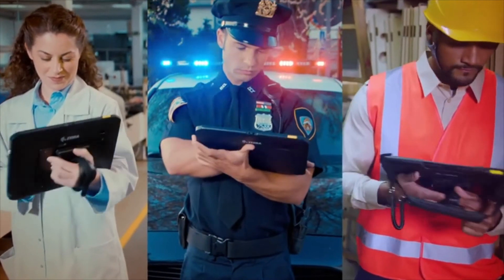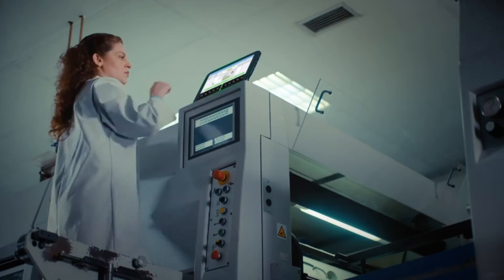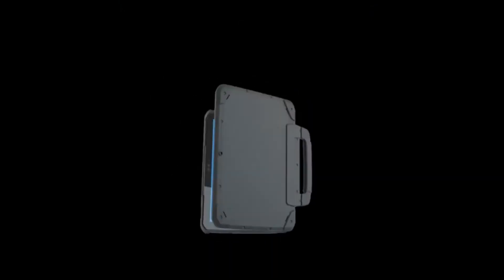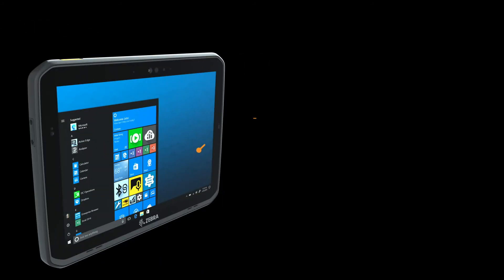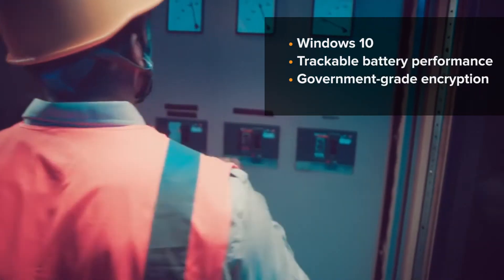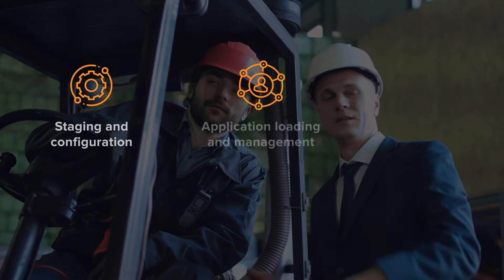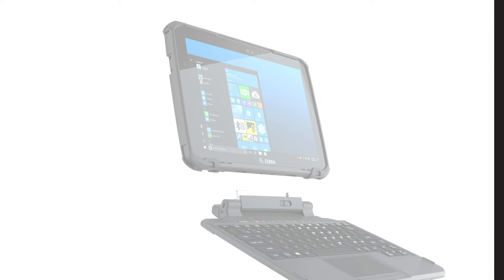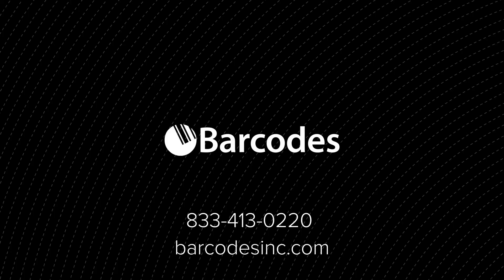Zebra ET80 and ET85 Rugged Tablets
Zebra's ET80 Rugged 2-in-1 Tablet is the dependable Windows tablet created for the workers the world depends on. From first responders that protect our communities to field service teams that maintain utility infrastructure to manufacturing production line workers that make the products that we rely on, these essential workers need more than just a rugged tablet. The Zebra ET80 supports the most advanced wireless connectivity "" Wi-Fi 6E, 5G and more "" to keep you connected anywhere. The Wi-Fi-only ET80 is ideal for inside the four walls. The Zebra ET80 is a true laptop replacement. Go from tablet to laptop and back in seconds by simply attaching and detaching the rugged keyboard. The tablet features a large 12-inch screen that is easy to view indoors and outside, even in bright sunlight. The touchscreen also works when wet and with gloves. With built-in protection, such as the Windows Hello camera for facial recognition or the optional fingerprint reader, the ET80 prevents unauthorized access and keeps your tablets secure. The Zebra ET80 "" mission critical mobility for mission critical workers.